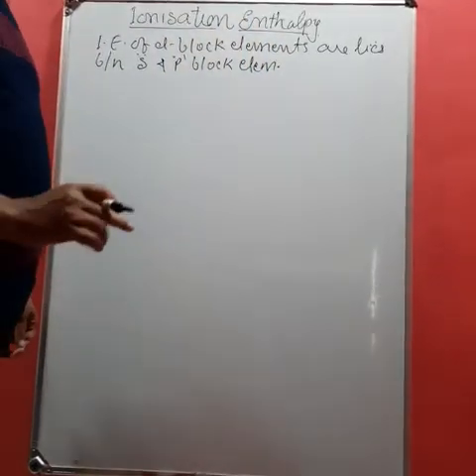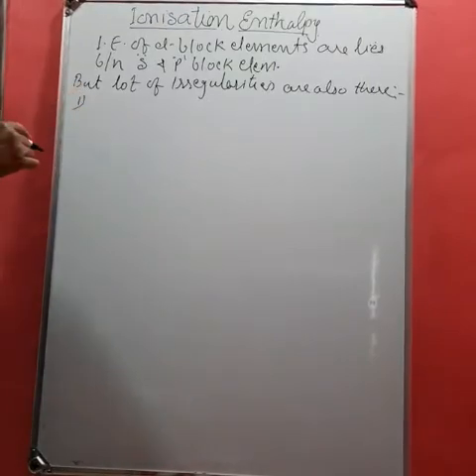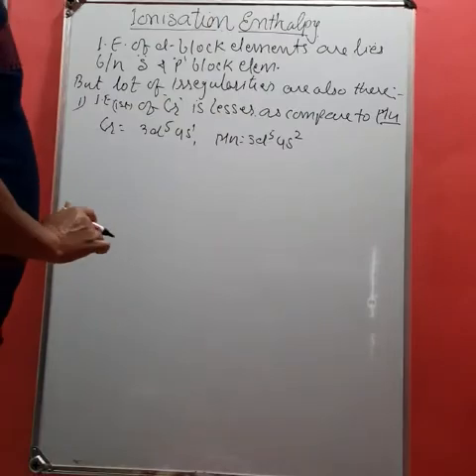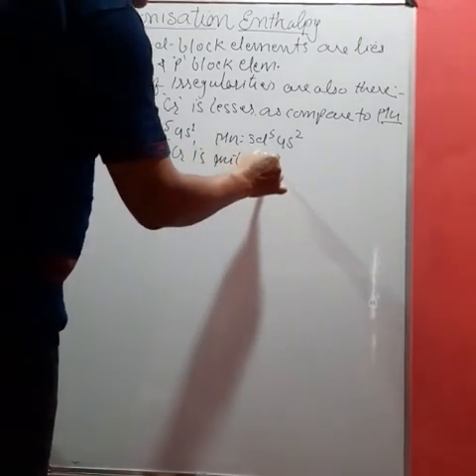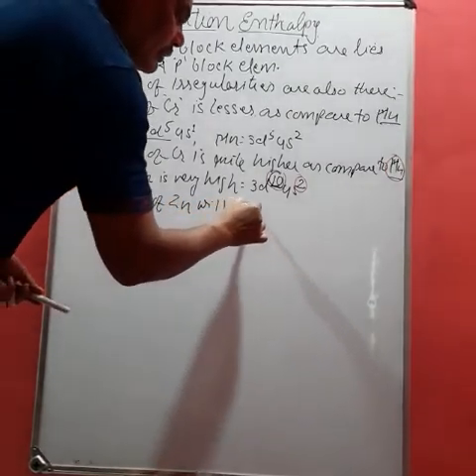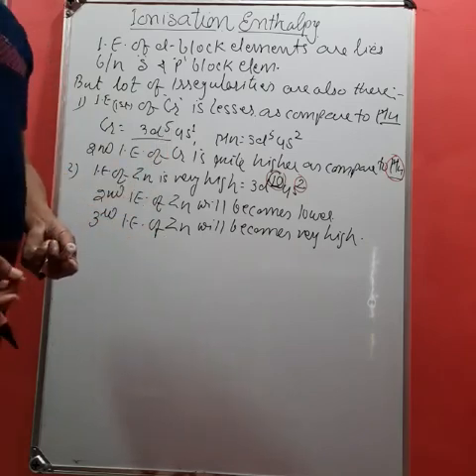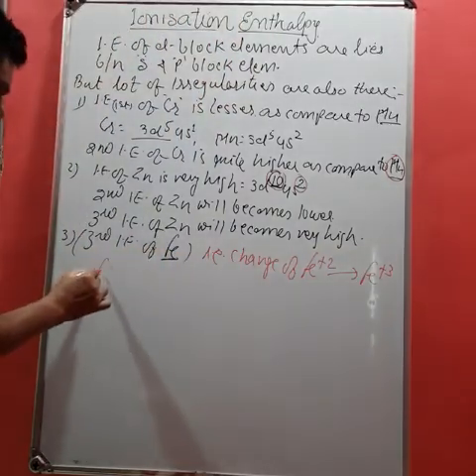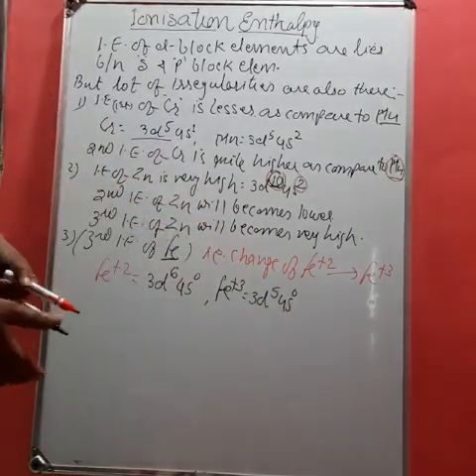ionization enthalpy of d block elements